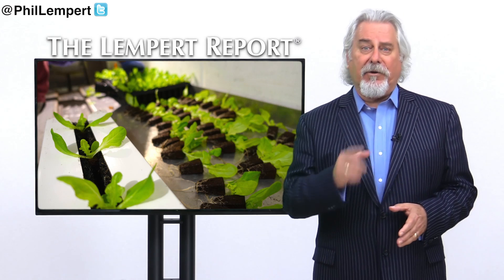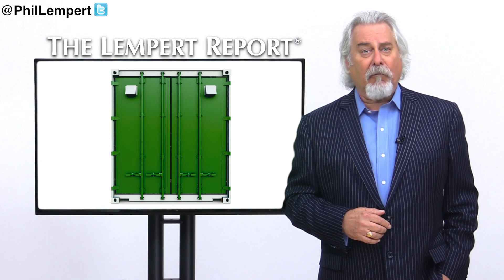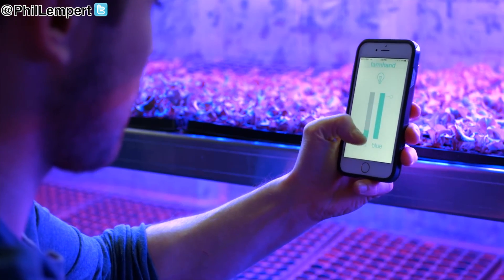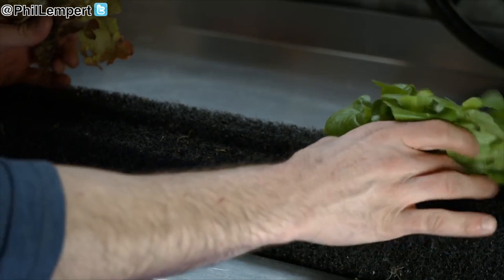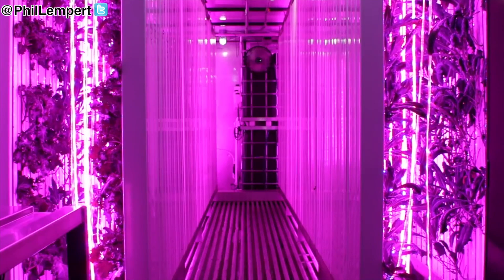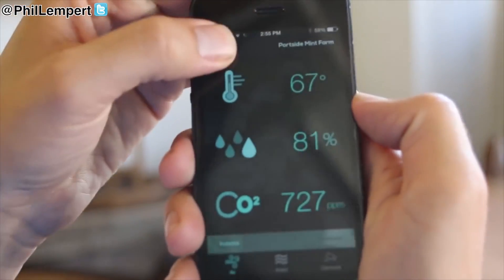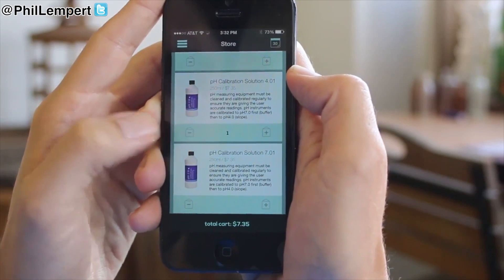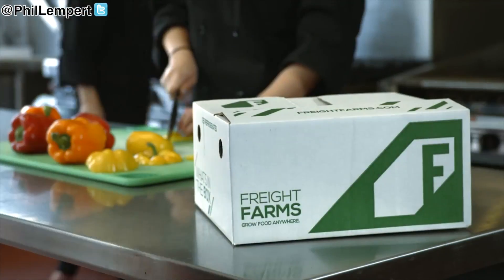Freight Farms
Check out these innovative entrepreneurs who figured out how to turn shipping containers into the latest in hydroponic farming.